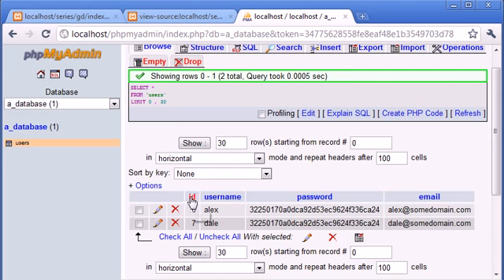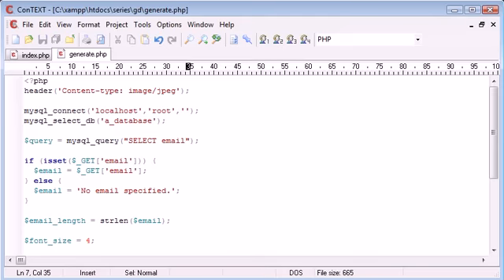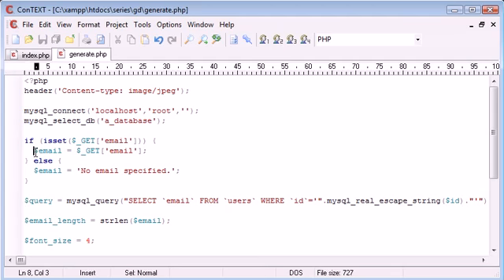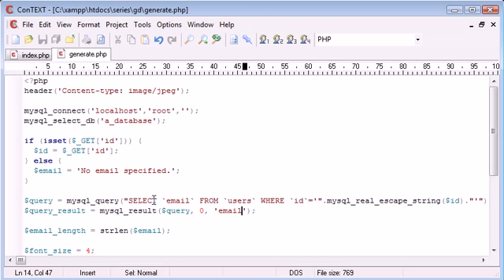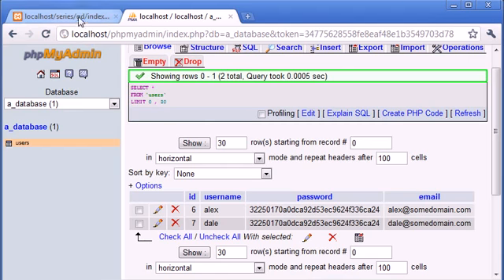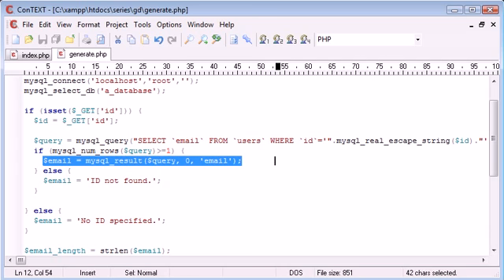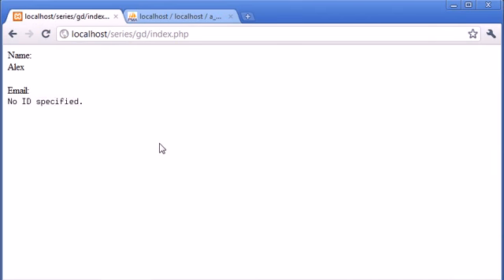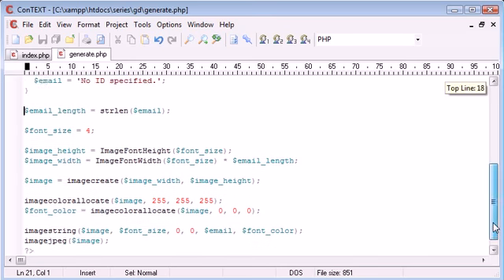Beginner PHP Tutorial 160 Protecting Email with String to Image Part 4 YouTube